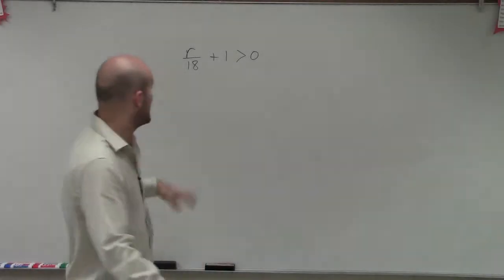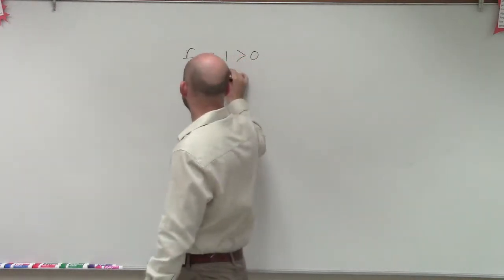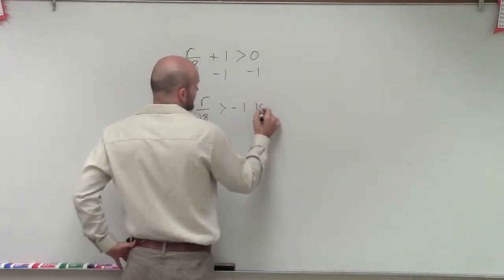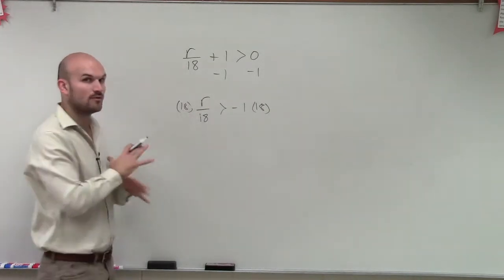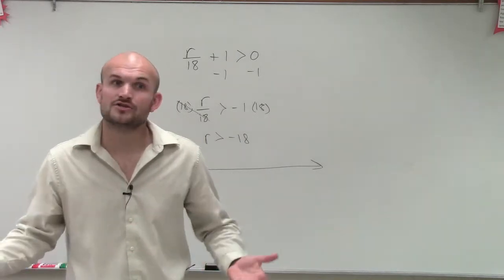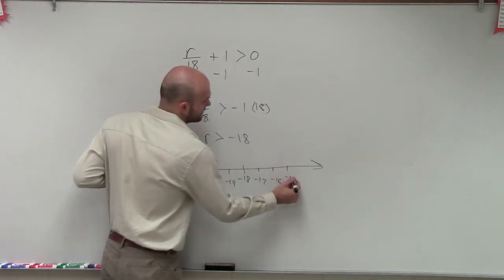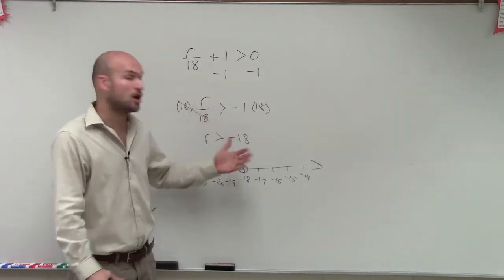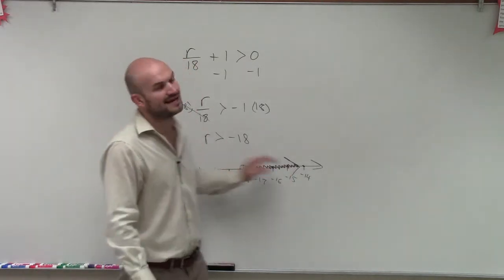Solving a two step inequaltiy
👉 Learn how to solve two-step linear inequalities and graph their solution.  When solving two step inequalities we will use inverse operations, reverse order of operations and the properties of equality to solve.  We will then graph our solution on a number line using open and closed points depending on the inequality sign used.